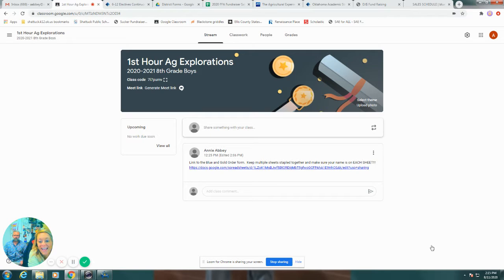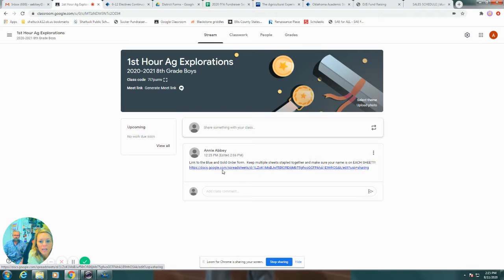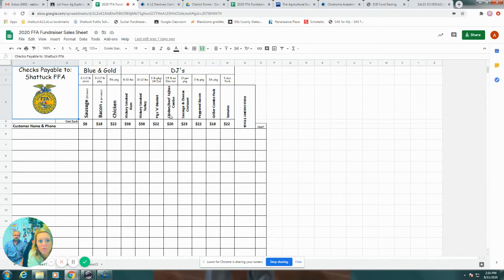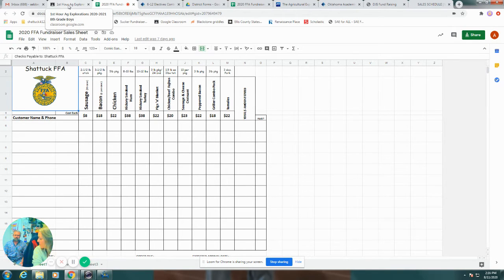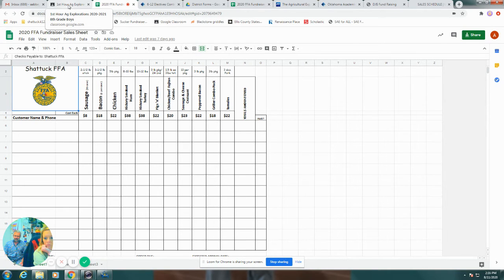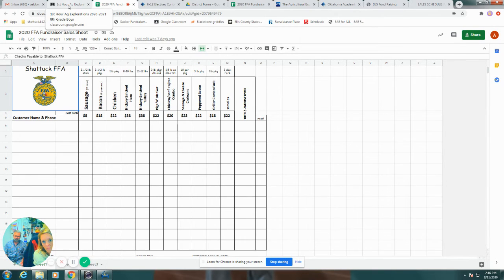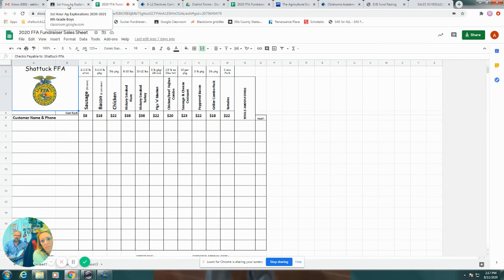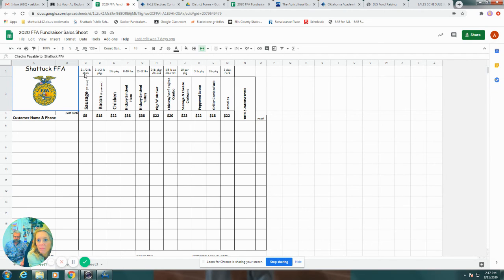Blue & Gold Sales Info Video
B&G and DJ's Fundraiser 2020, call us with any questions!